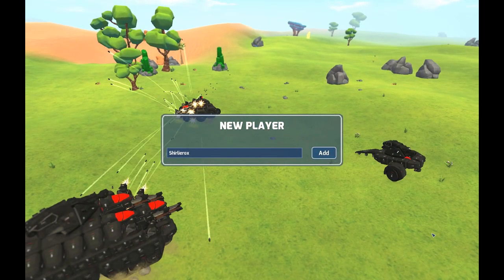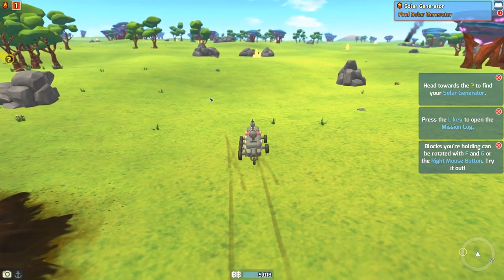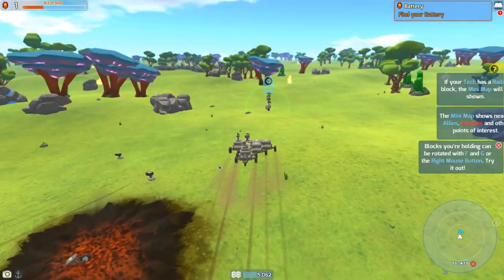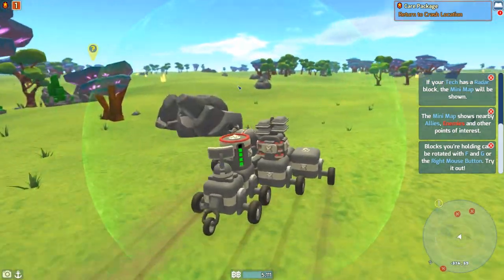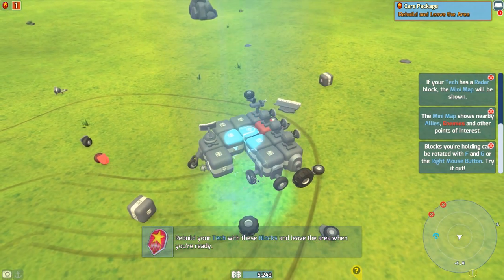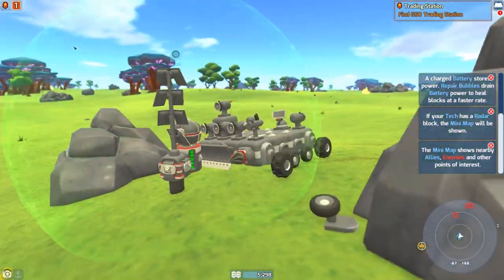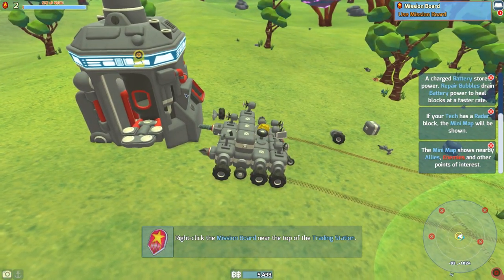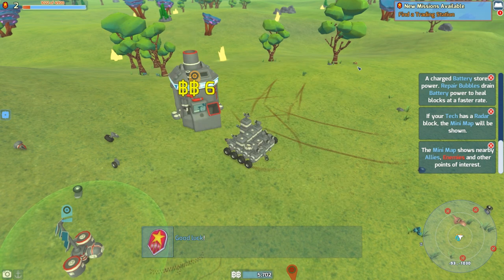Terratech 0.7.8 update - What's new - Let's play Terratech again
Welcome to Terratech 0.7.8 Update .  So we revisit Terratech and check out the 0.7.8 update.   Let me know if you want to see more terratech on the channel.

Terratech 0.7.8 features
    Added GSO Techa Track to Grade 4.
    Added GeoCorp Anchored Mass SCU to Grade 3.
    Added Venture Bub Spoiler to Grade 1.
    Added 5 Venture streamlined blocks:
        Added Venture Hooked Beak Block to Grade 1.
        Added Venture Small Dino Block to Grade 1.
        Added Venture Medium Dino Block to Grade 2.
        Added Venture Large Dino Block to Grade 3.
        Added Venture Duck Bill Block to Grade 3.
    Added Venture Zero Propeller to Grade 3.
    Added Hawkeye Anchored Maze SCU to Grade 3.
    Added Venture Pinwheel Propeller to Grade 1.
    Added Venture Rudder Tip Wings (both left and right) to Grade 3.
    Added EXP 2-Way Explosive Bolt, unlockable at GSO Grade 3 (only available to R&D Test Chamber owners).
    Added EXP 6-Way Explosive Bolt, unlockable at GSO Grade 5 (only available to R&D Test Chamber owners).
    Added 9 new GeoCorp Bumper Blocks. This set of blocks can be used to make strong Bull Bars, Bumpers and Rams.
    GeoCorp Half Block.
    GeoCorp Half Corner Block.
    GeoCorp Long Half Block.
    GeoCorp Behemoth Wheel - which is now the biggest wheel in the game.
    GeoCorp Anchored Delivery Cannon Block.
    EXP Anchored Plasma Furnace Generator Block (R&D Test Chamber only).
    Added the Hawkeye Anchored Delivery Cannon to Grade 2.
    Graduated the Pacemaker Block from EXP to GSO Grade 3.
    Graduated the Dropper Block from EXP to GSO Grade 3.
    Graduated the Short Fork Springer Wheel from EXP to Venture Grade 3.
    Graduated the Mid Fork Springer Wheel from EXP to Venture Grade 3.
    Graduated the Long Fork Springer Wheel from EXP to Venture Grade 3.
    Added 12 new EXP axle & bearing and ball & socket blocks for multi-Tech builds (only available to R&D Test Chamber owners)
        EXP Small Axle - an axle with built in caps, to be used with the small bearing
        EXP Small Bearing - to be used with the axle block above
        EXP Small Inverted Axle - a variant type of axle that requires its own caps
        EXP Small Cap - a cap which is good for holding bearings onto an inverted axle
        EXP Small Ball - the ball for a ball and socket joint
        EXP Small Socket - the socket for a ball and socket joint
        EXP Small Pole - a pole which is good to add to the ball on a ball and socket joint

Big Pete

    Updated the GeoCorp License mission in which resources must be gathered and delivered to a new NPC.
    Added new “Find Delivery Crate” missions for all corporations; these missions task the player to find a delivery crate within an area marked on the radar; if not found within the time limit, an enemy Tech arrives to guard the crate and must be defeated.

Manual Game Saving

    Can now save games to a new game save slot or overwrite an existing game save slot.
    Can also rename and delete existing game save slots.

Build Mode Camera Enhancements

    Can select a particular point on the Tech for the Build Mode camera to look at with Right Mouse Button.
        This only works while in Build Mode.
    Improved the zoom range on large Techs to allow zooming in further.

Audio

    New physics sounds for blocks, Tech collision and resource chunks.
    Weapons balanced and lowered in the mix
    Manufacturing resource calling beep reduced.
    General mix tweaks and bug fixes.
    Sound added when anchoring/unanchoring Techs.
    Sound added to deploying Techs from Inventory.

Game Design Tweaks

    Block Tweaks
        Increased the health of all armour blocks for GSO, GeoCorp and Hawkeye.
        Increased the mass and health of the GSO Bumper, Muddy Dog and Ground Clearing wheels.
        Decreased the weight of the GSO SCU.
        Updated the selection of blocks that each corporation's Payload Terminal always offer for sale. Each one now includes a selection of basic blocks, where appropriate.
    Techs created as a result of splitting a larger Tech have their AI default to Guard/Follow mode. (Normally spawned AI default to Idle.)

Bug Fixes

    Fixed issue where starting the Crafty Mike IV mission could crash the game.